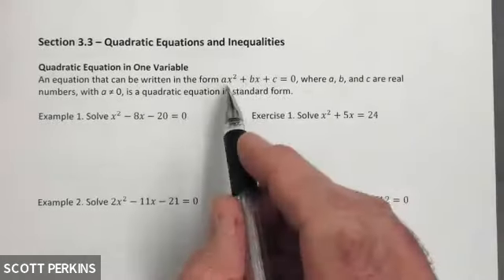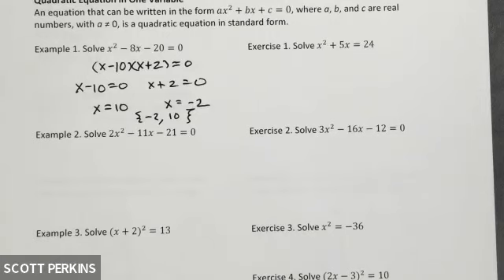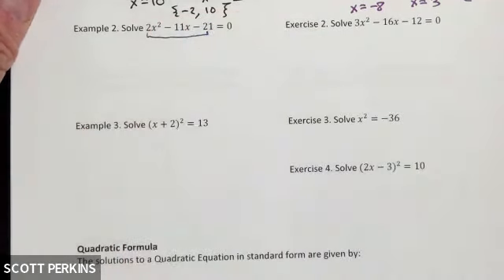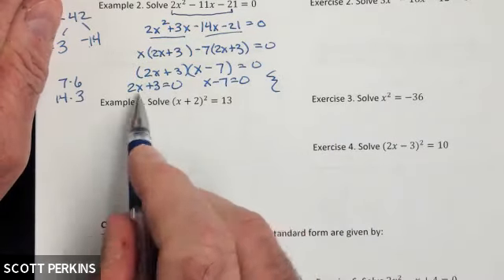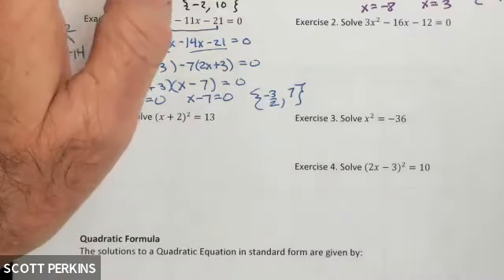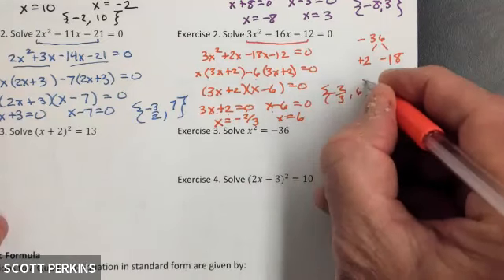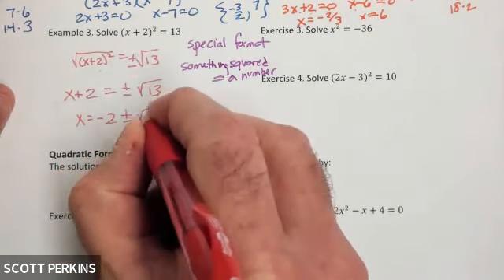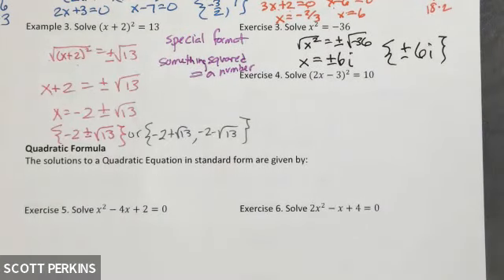MAC 1105 section 3.3 begin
In this video we begin the overview of solving quadratic equations.